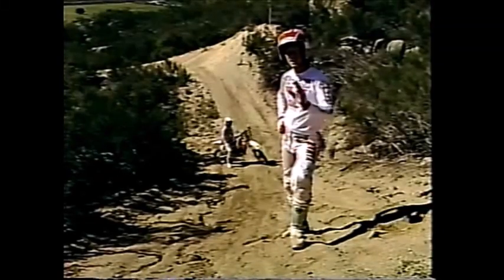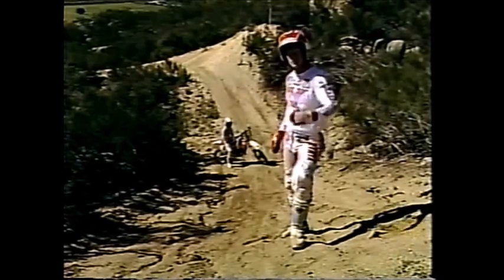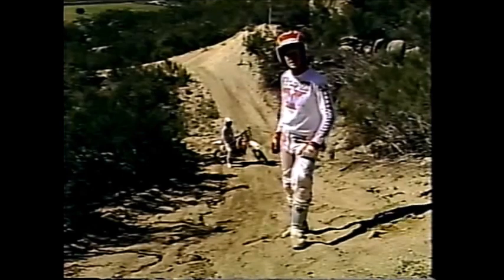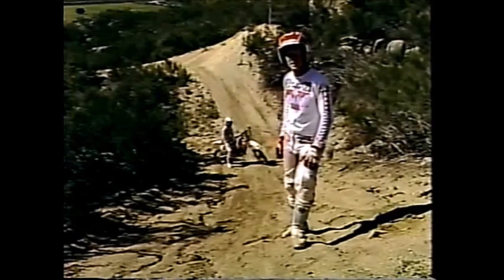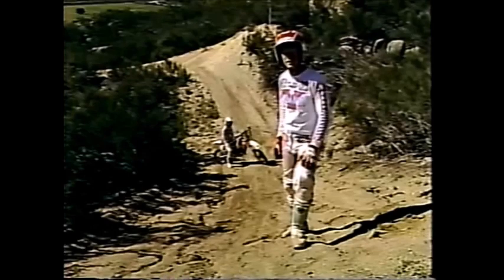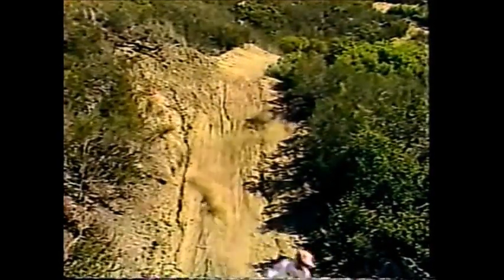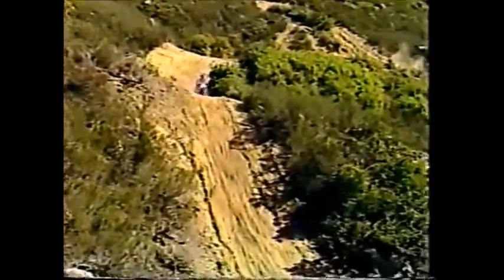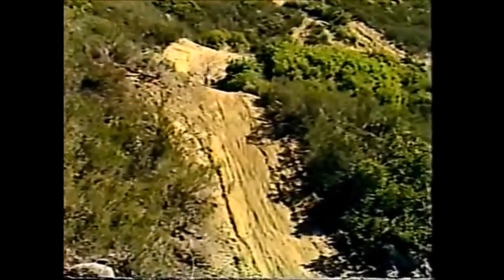Broc Glover explains scrubbing in 1986